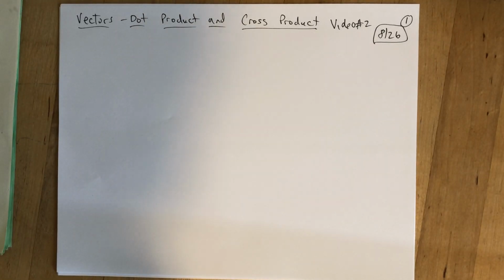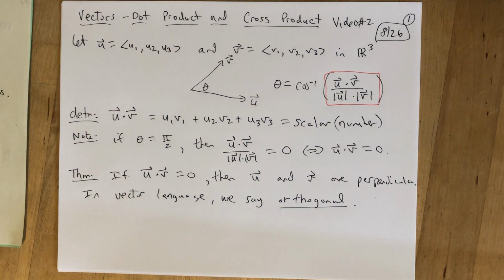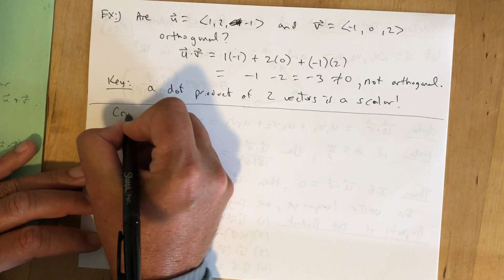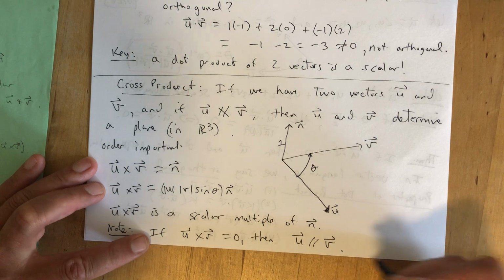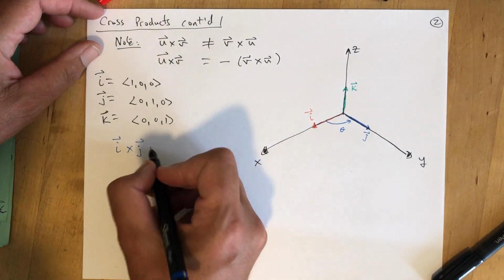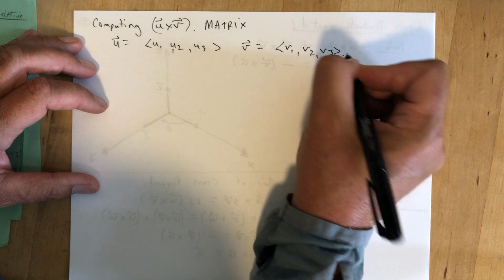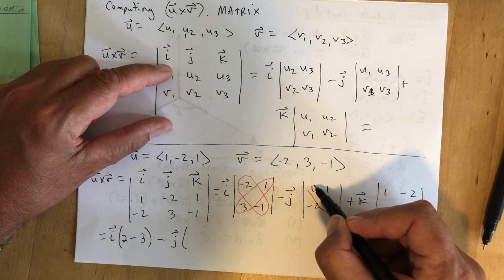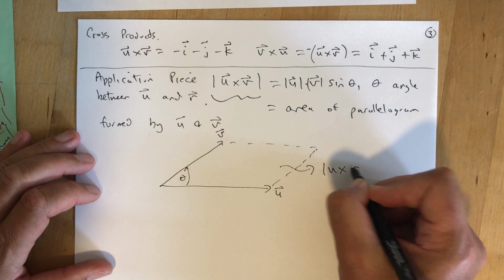Calc 3, Video 2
Vectors. Watched on 8/26